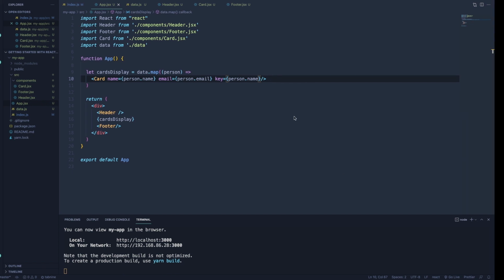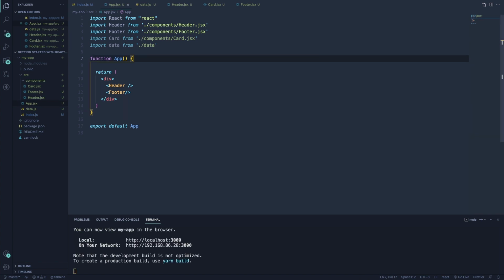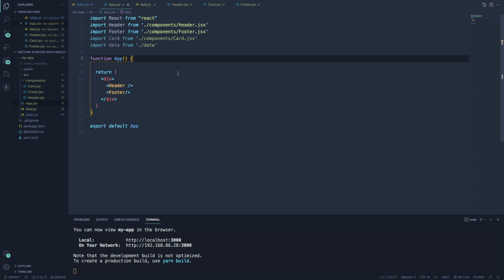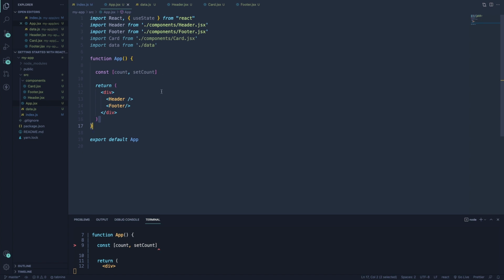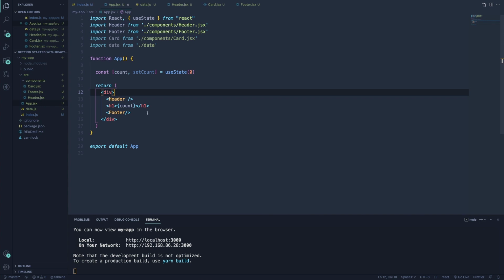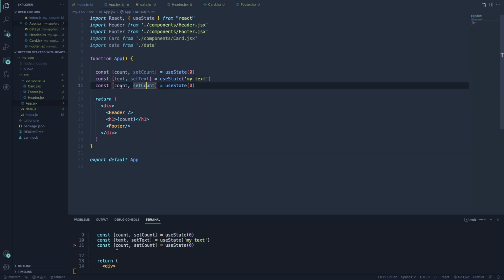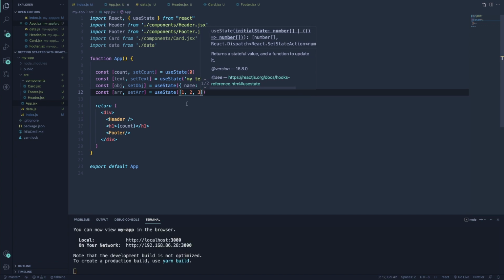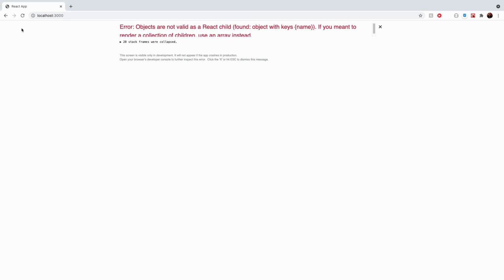Using State | Getting Started with ReactJS | Tutorial #5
Hey guys. In this video I go over state and the useState hook in React. I cover how state works and why it's so useful.